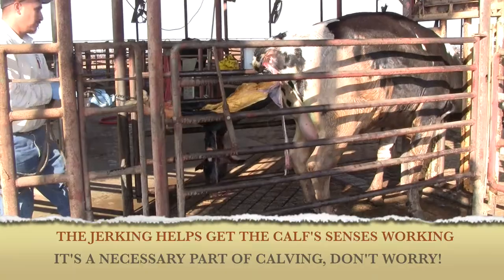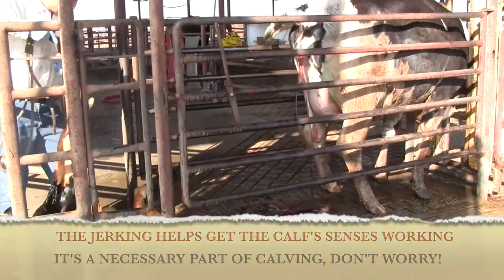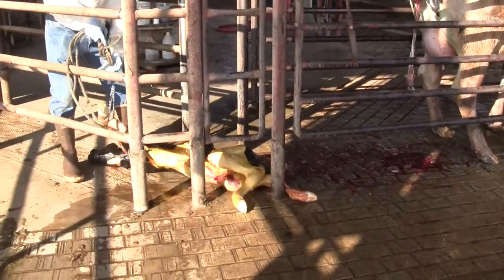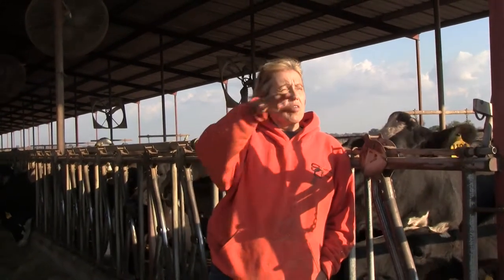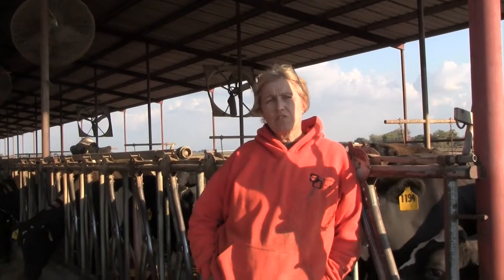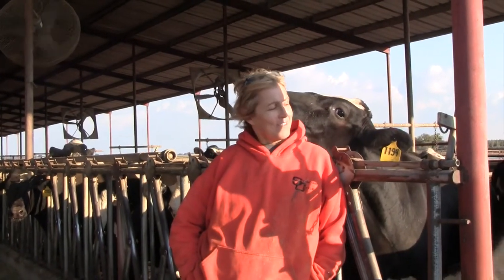Dairy Documentary copy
See what life is really like on a dairy farm and how important California dairies are to the rest of the U.S.